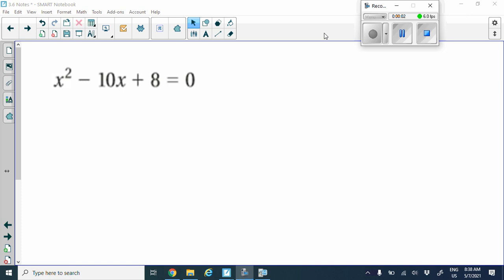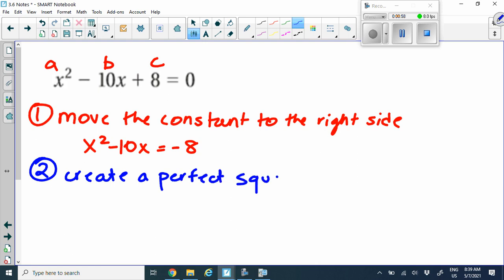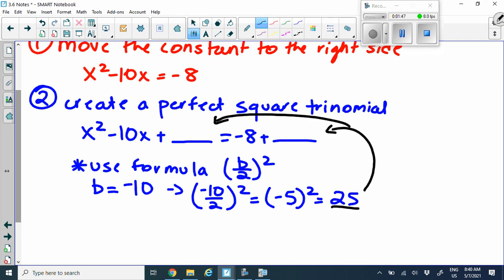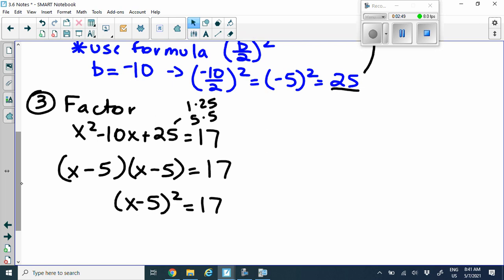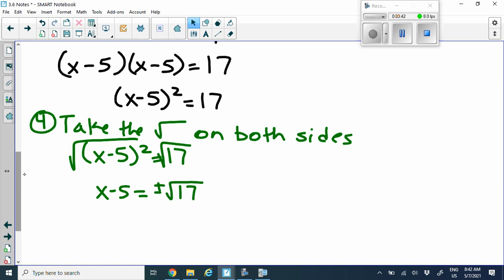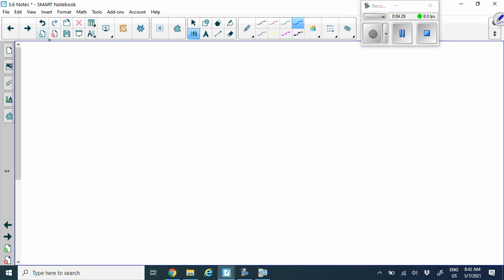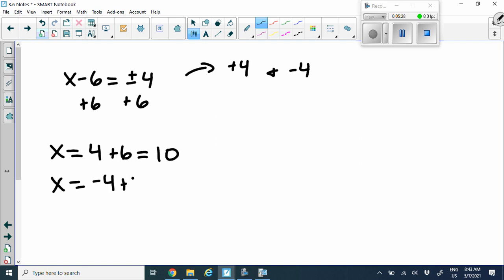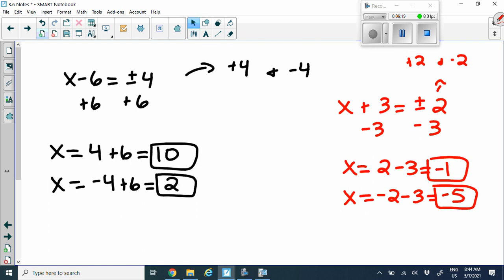Intro to Algebra 2 - 3.6 Part 3